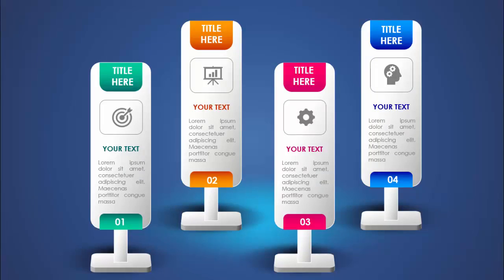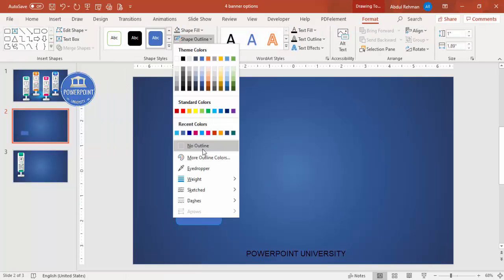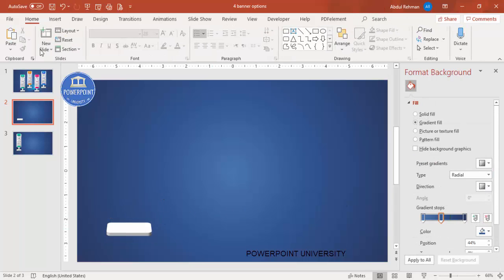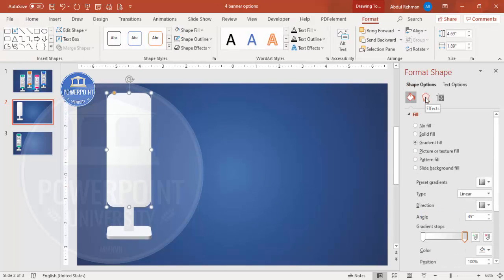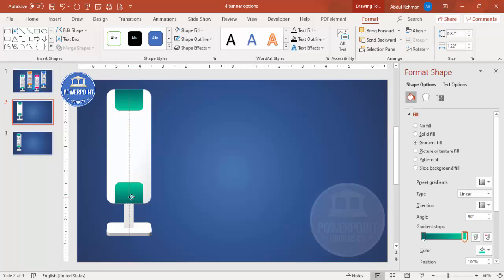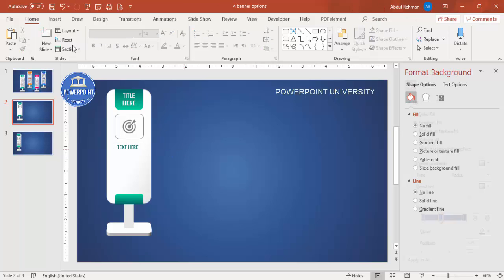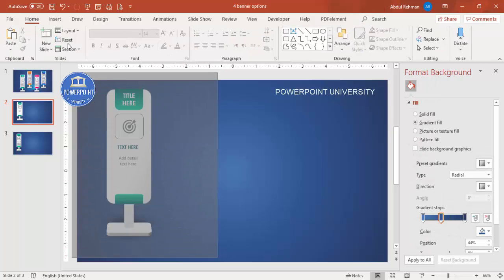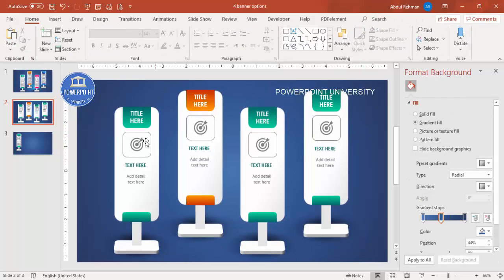Create 4 Rectangular Banner Options in PowerPoint